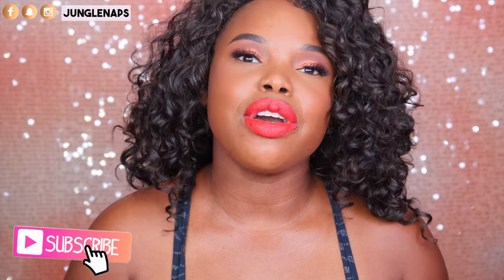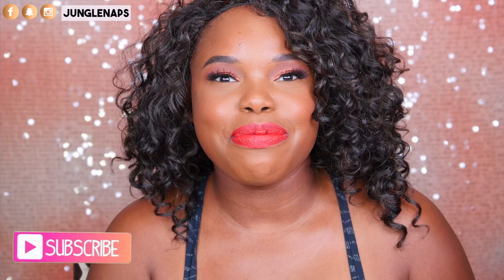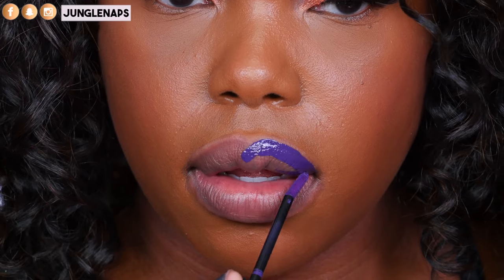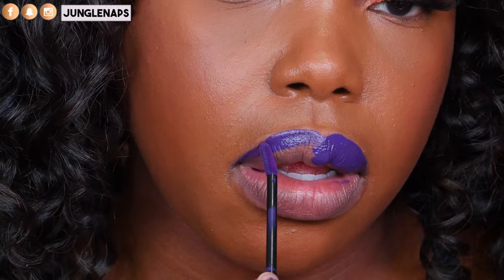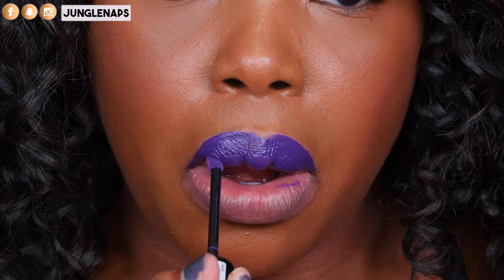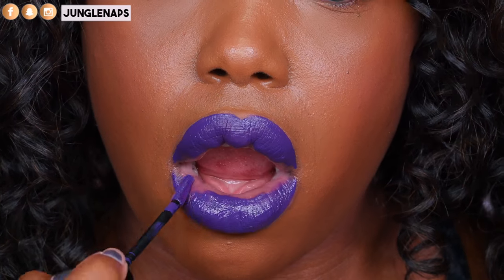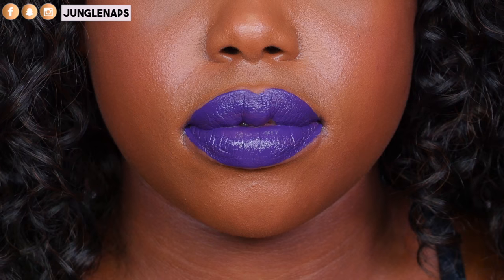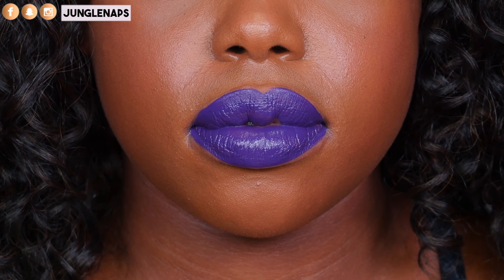NYX Cosmetics Luv Out Loud Liquid Lipstick SWATCHES + REVIEW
NYX Cosmetics Luv Out Loud Liquid Lipstick SWATCHES + REVIEW: Luv Out Loud liquid lipstick swatches and a review of the Luv Out Loud Collection from NYX Cosmetics. In this beauty product reviews video, I’m sharing my first impressions of this liquid lipstick collection

The liquid lipsticks from NYX Cosmetics come in six shades: Fearless, Passionate, Extraordinary, Brave, Confident, & Brilliant.

Jensine Finn
34 Blair Park Rd